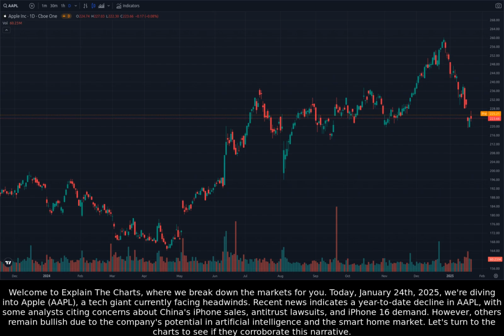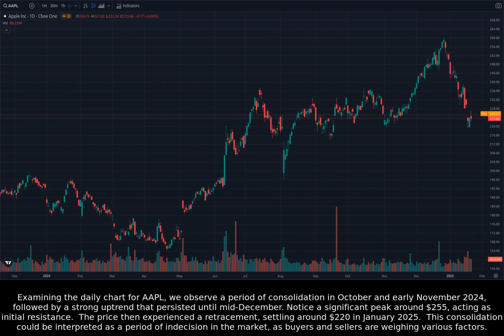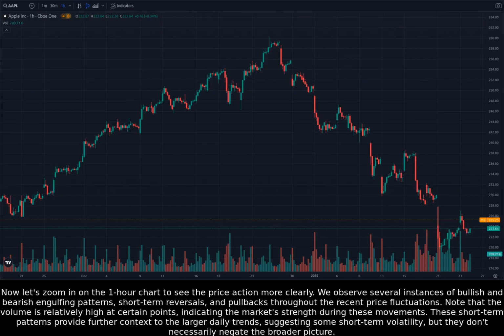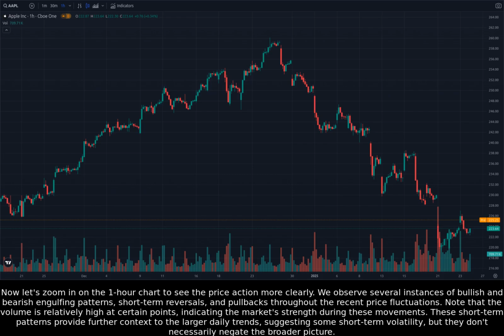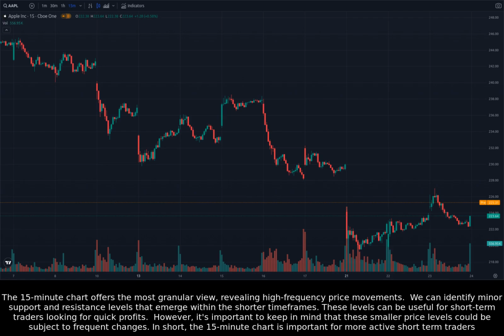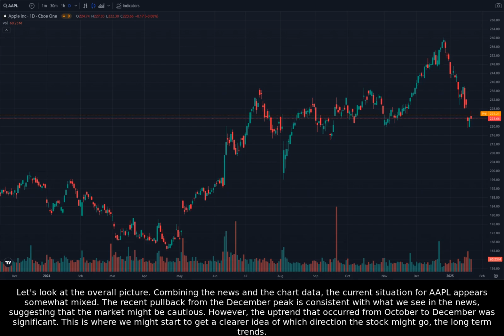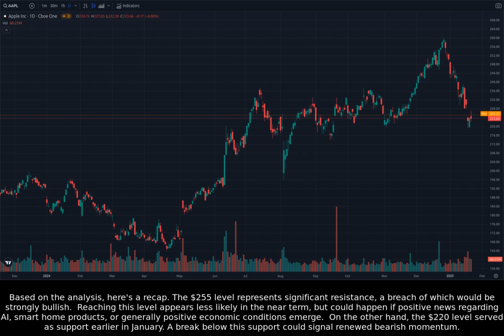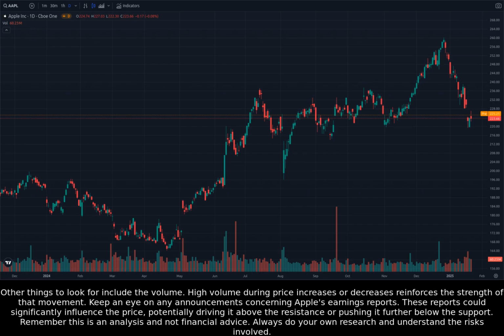AAPL Stock Deep Dive: News & Chart Analysis - January 24, 2025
Welcome to Explain The Charts! Today, January 24th, 2025, we're conducting a comprehensive analysis of Apple (AAPL) stock. We'll examine recent news headlines and financial reports, correlating them with detailed candlestick chart patterns across various timeframes. This in-depth analysis will provide insights into significant trends, reversals, support and resistance levels, and potential bullish or bearish scenarios, both short and long term.  Join us as we navigate the intricacies of AAPL's price movements, offering our unbiased outlook on possible future price action and essential factors to consider before making any trading decisions.